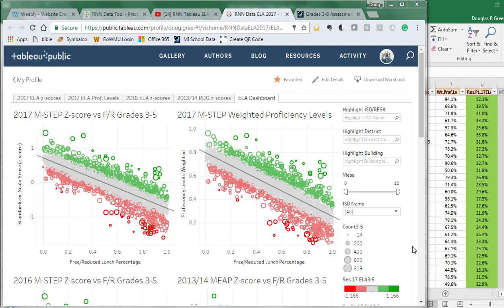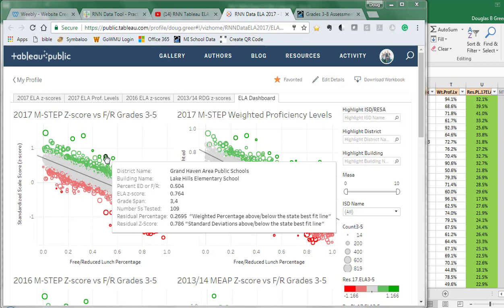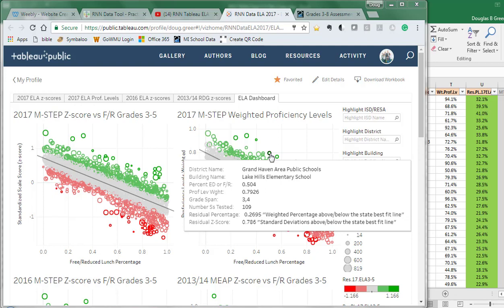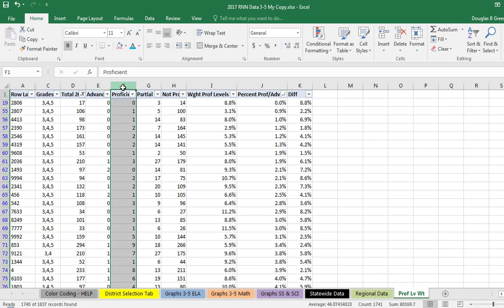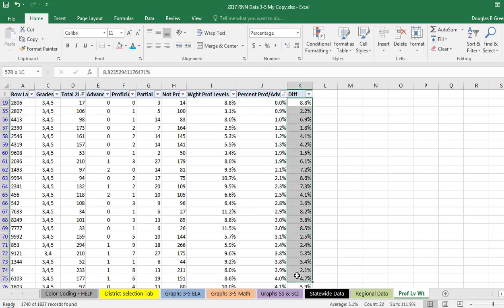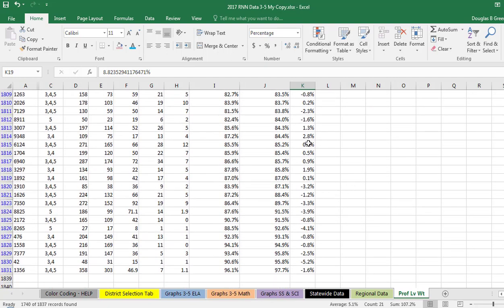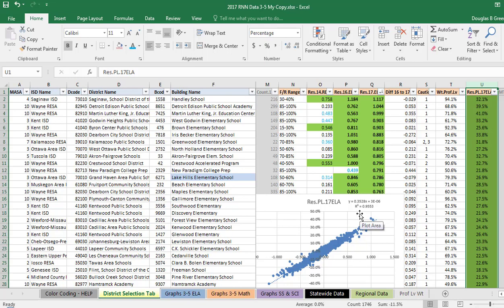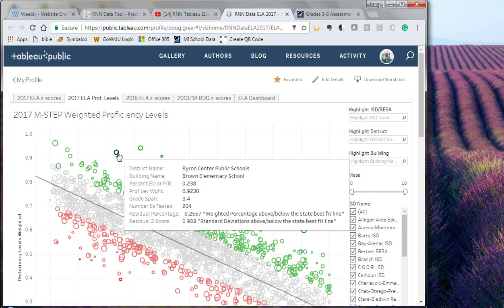Weighted Performance Levels Overview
In 2017, the Reading Now Network Data that traditional uses z-scores to calculate the residual (distance above the best fit line), experimented with weighting performance levels at 100% for "Advanced"; 80% for "Proficient"; 50% for "Partial Proficiency" and 0% if "Not Proficient."